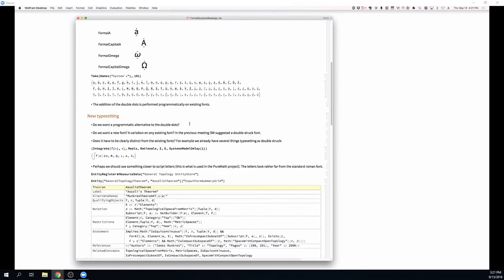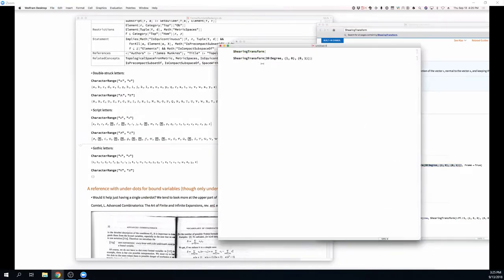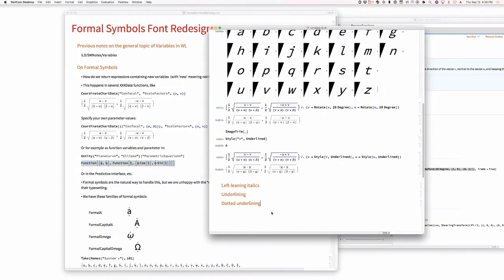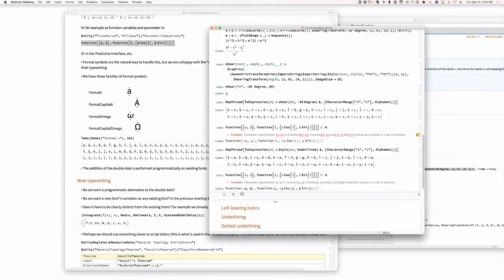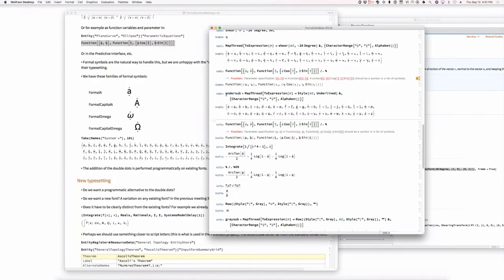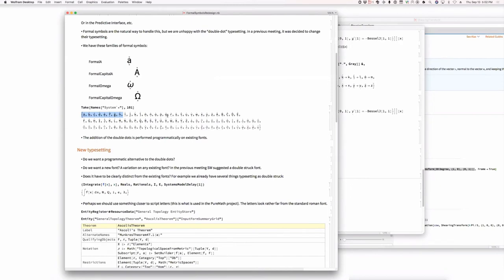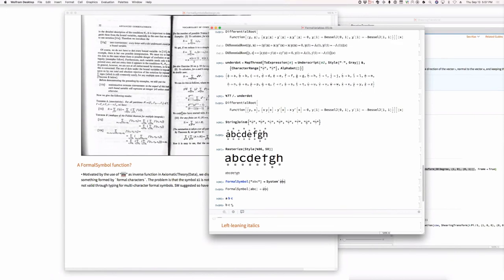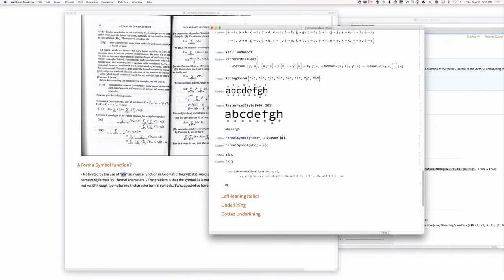Live CEOing Ep 135: Formal Symbols Font Design in Wolfram Language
Watch Stephen Wolfram and teams of developers in a live, working, language design meeting. This episode is about Formal Symbols Font Design in the Wolfram Language.